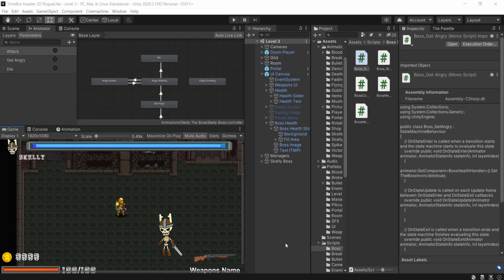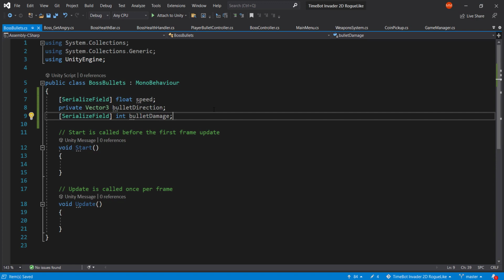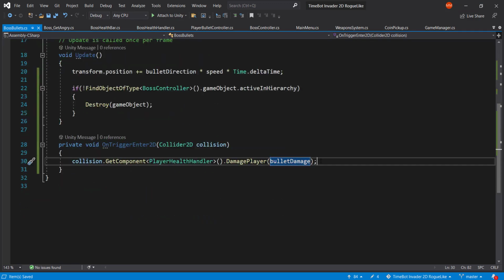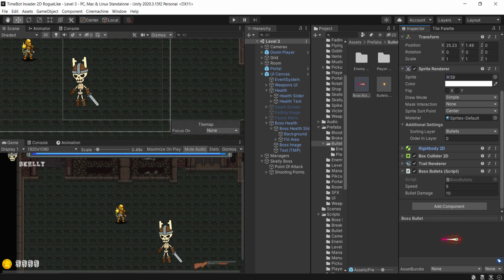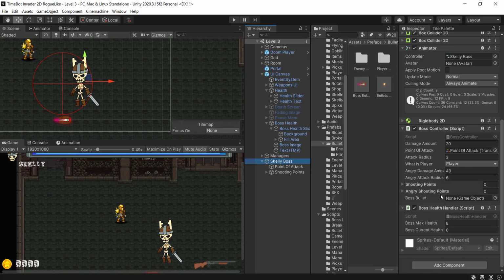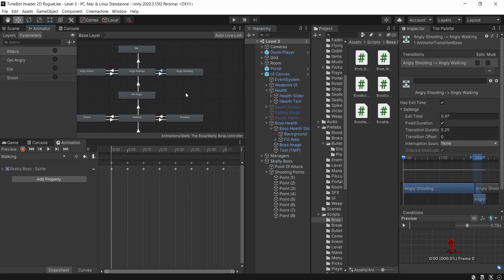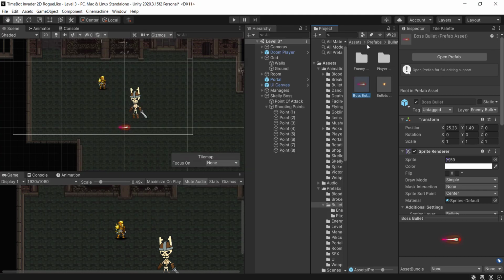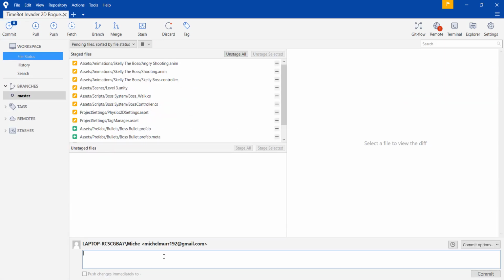535543 094 Adding The Ability To Shoot Masterclass In C# Programing & Unity 2D Game Development